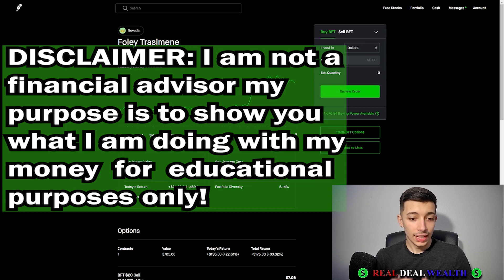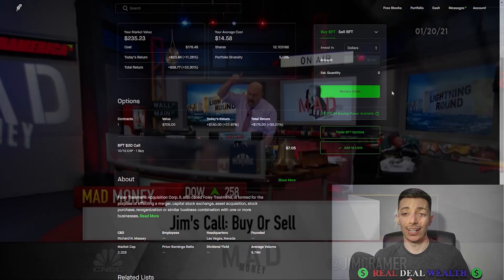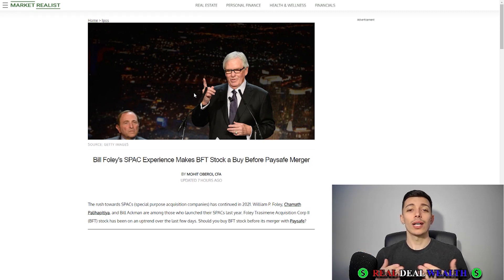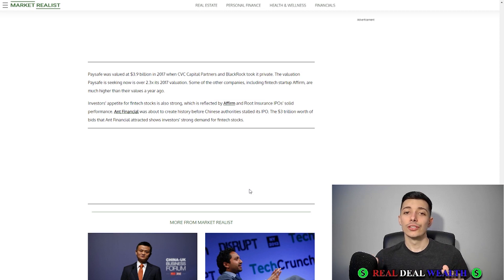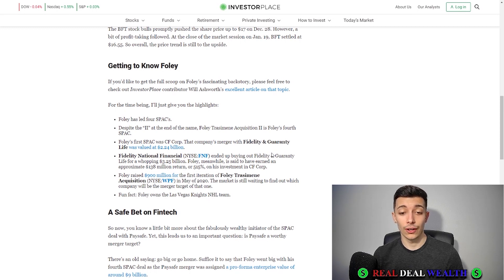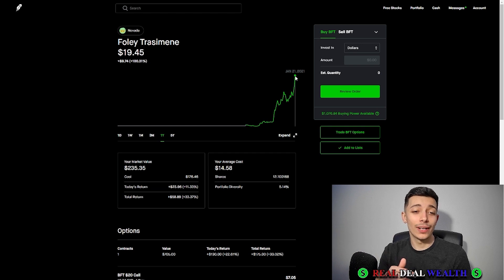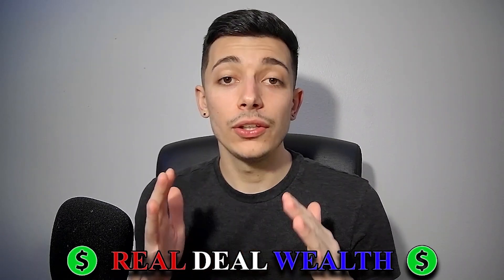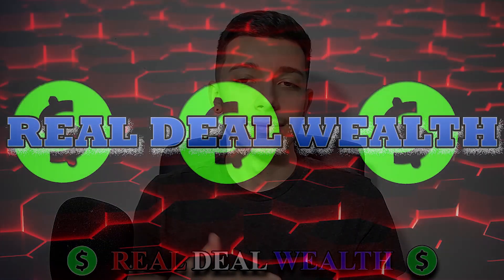HOT STOCK - BUY THE DIP - BUY BFT!!!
Hello Everyone, today is a great day to buy this stock, do not miss out and do your own research!!

I am not a financial advisor, I just analyze the stock market and give you information on what I am doing with my money.